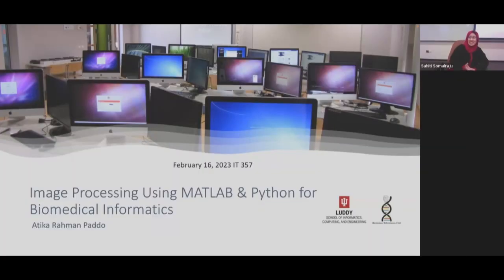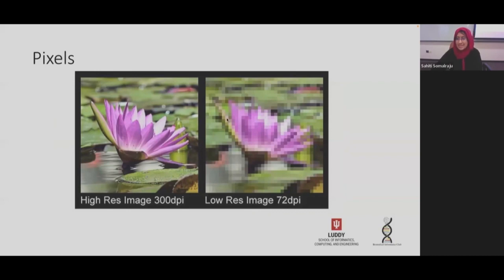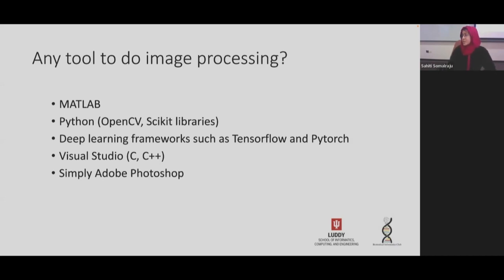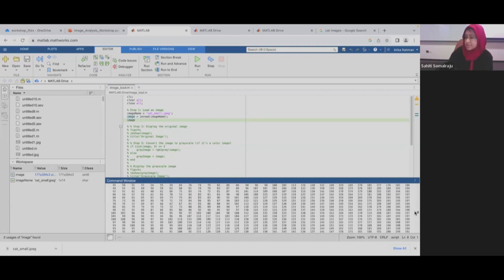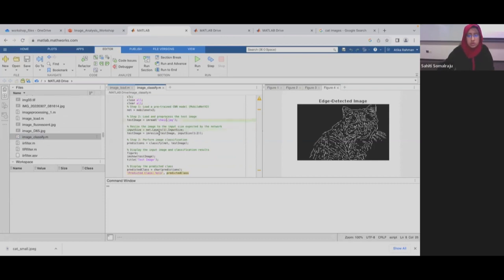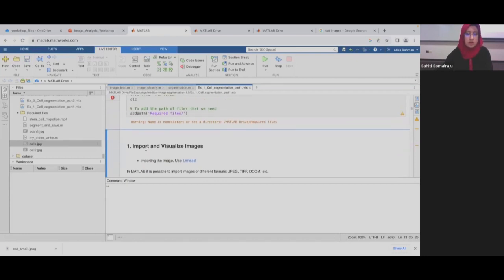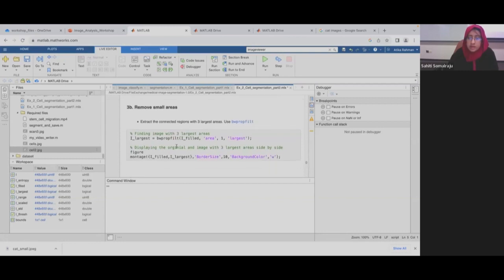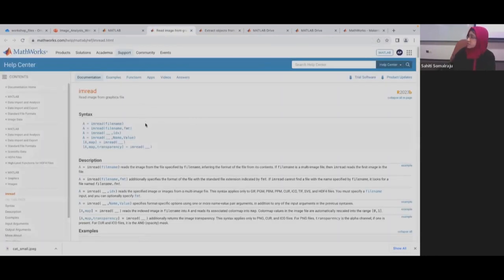BMIC Image Analysis with MATLAB Workshop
Atika Rahman Padd, a third Year PhD Student in Electrical and Computer Engineering (ECE PhD) at Indiana University-Indianapolis (IUPUI), will guide us through fundamental principles using Python and MATLAB, offering hands-on experience in image analysis techniques.